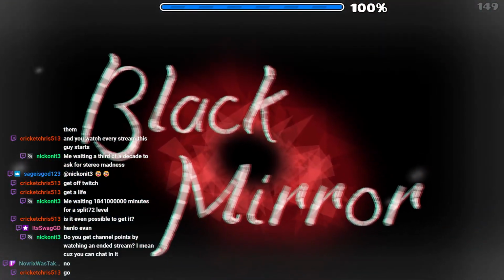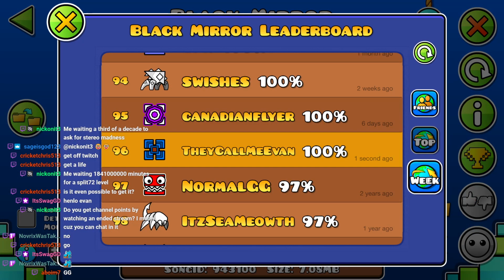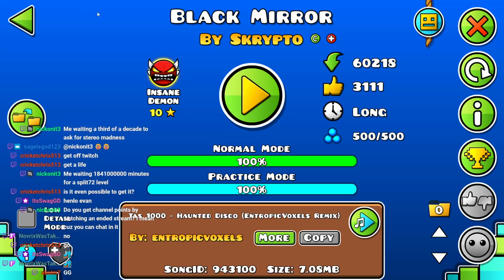Black Mirror by Skrypto (Insane Demon) 100%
Impossibruh in 2.2